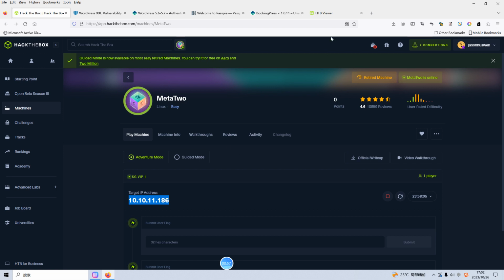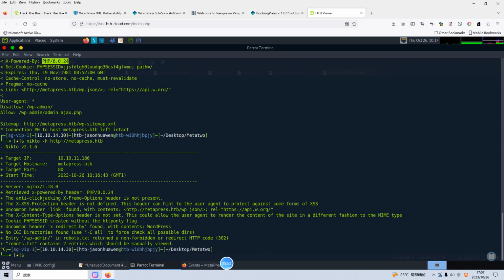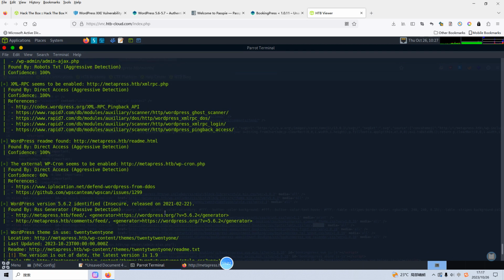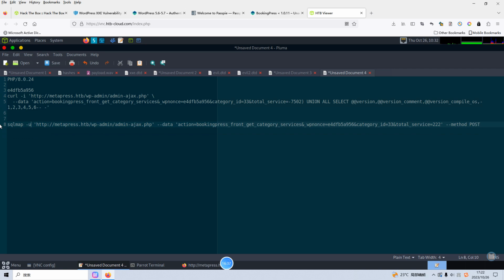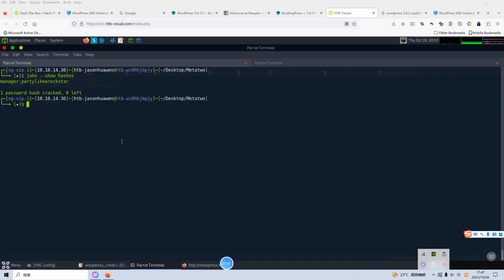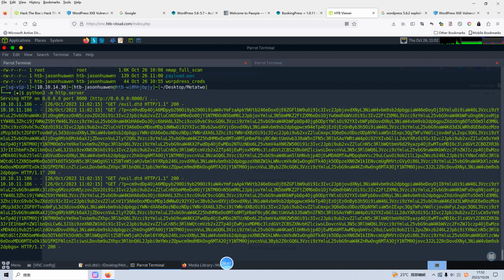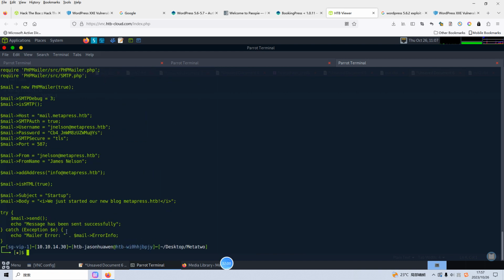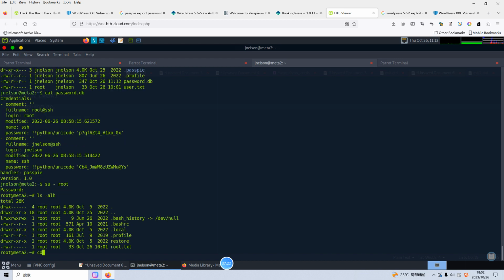Cyber Security | Ethical Hacking | Pentesting Lab | Hackthebox | MetaTwo | Very Detailed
1.Plugin BookingPress  1.0.11 - Unauthenticated SQL Injection
2. WordPress 5.6-5.7 - Authenticated XXE Within the Media Library:
3. Or you can use automation script as follows to exploit Authenticated XXE:
I tested the POC python script which can work well.